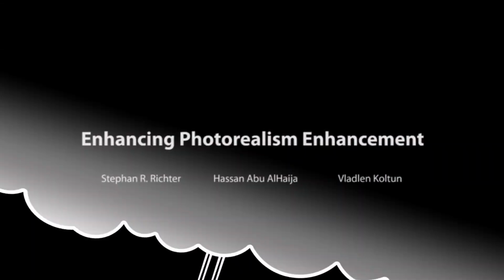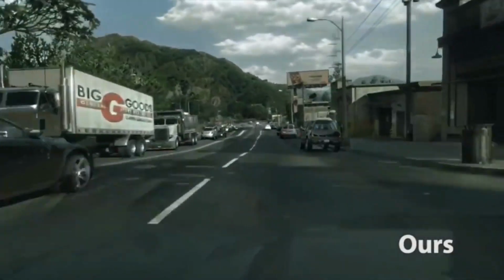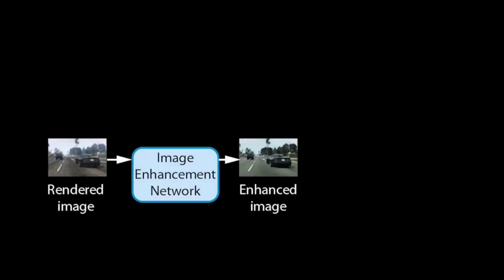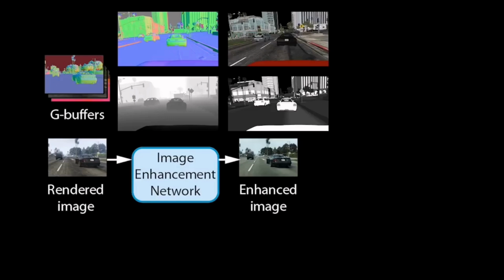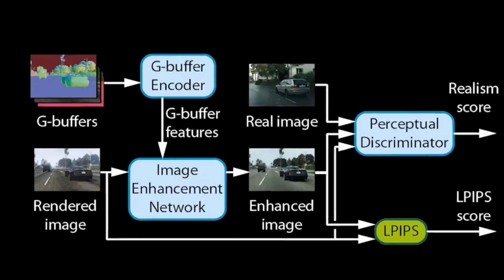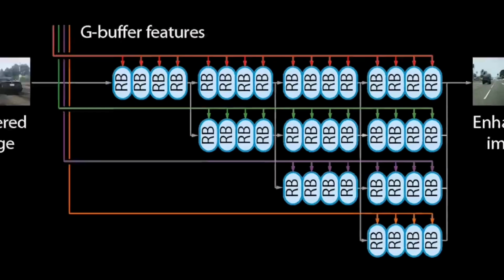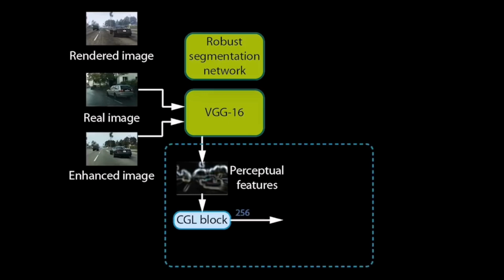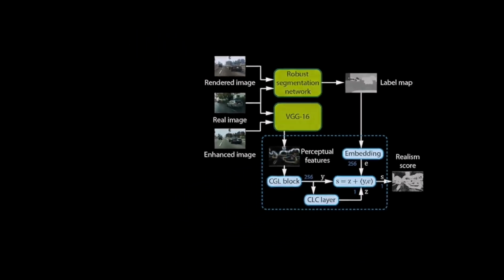Intel โชว์เหนือใช้แมชชีน เลิร์นนิง เนรมิตภาพจาก GTA V ให้เป็นภาพเสมือนจริง